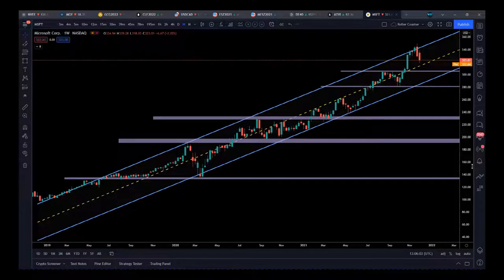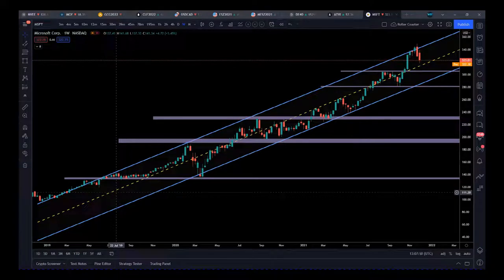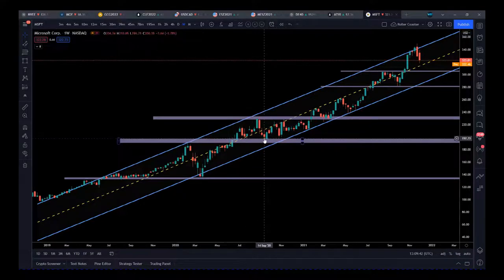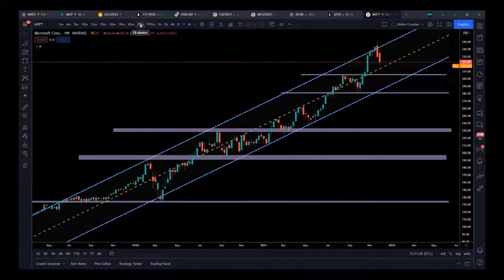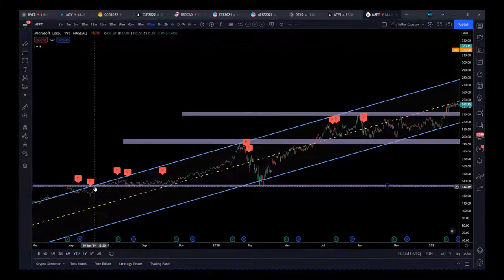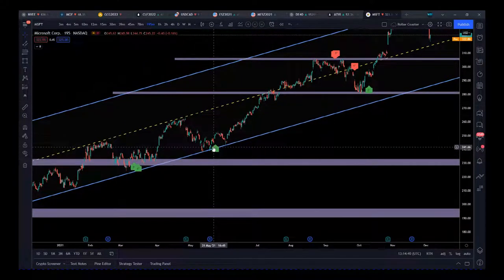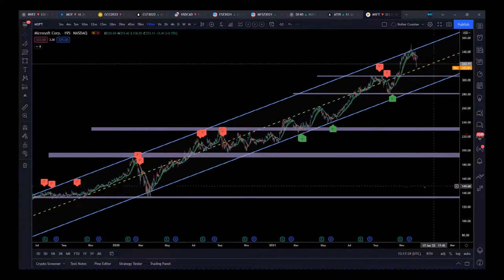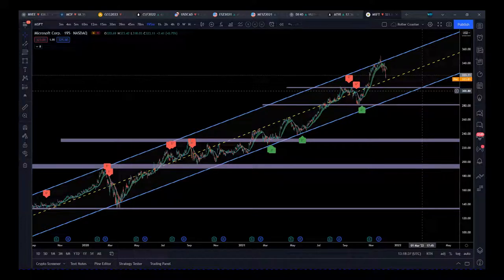Technical Trading Tutorial - Trading The Trend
Looking at the MSFT stock 2 year trend channel - How to draw it, where to draw linear support & resistance zones and a great swing trading strategy using the cradle2grave trading indicators for swing trading opportunities after pullbacks during the trend.